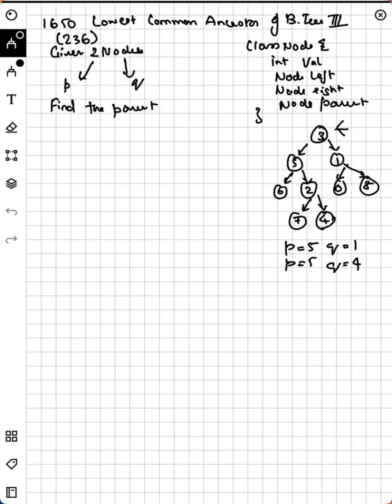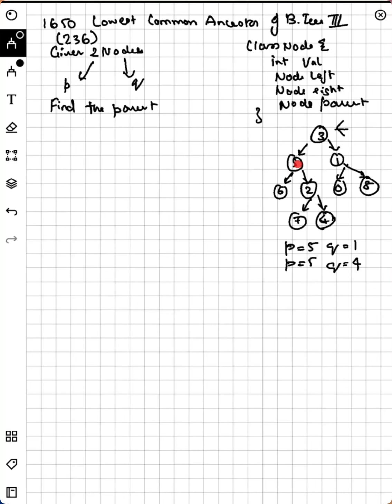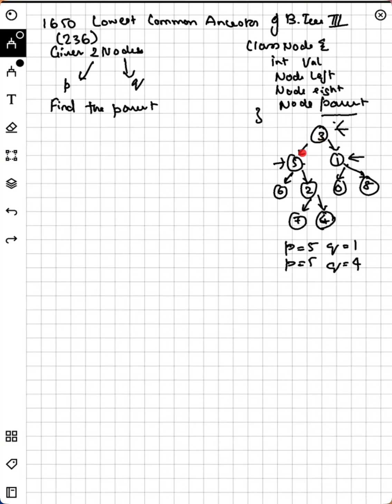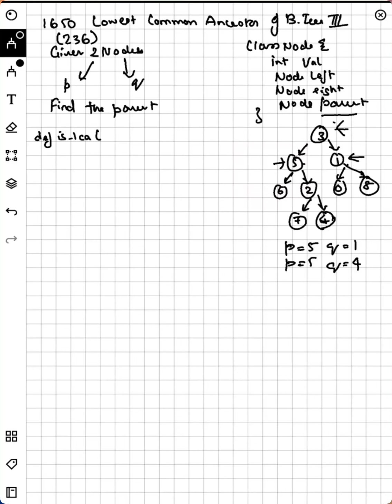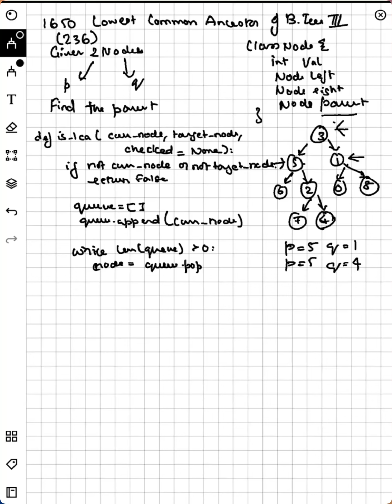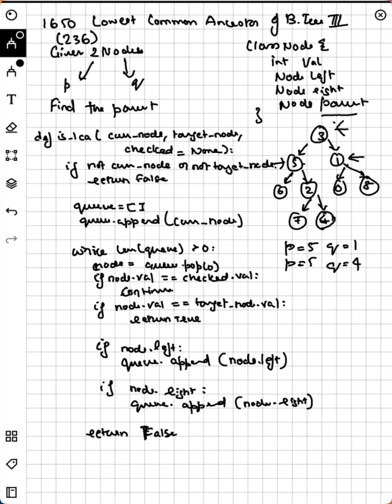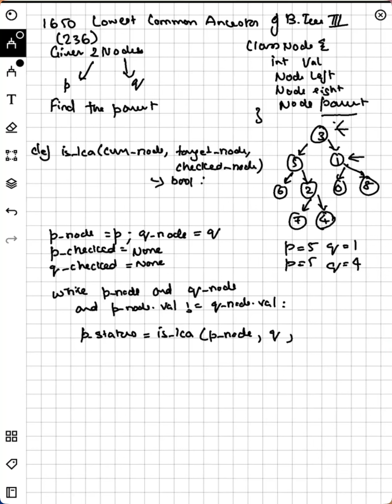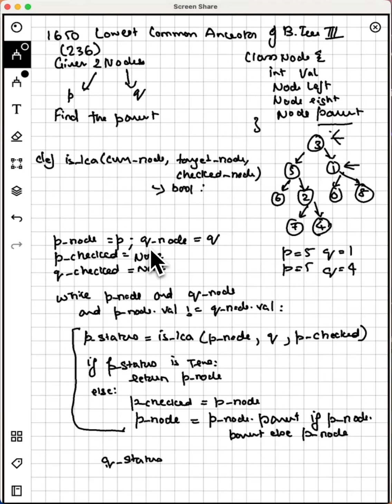Leetcode 1650 Longest common ancestor of Binary Tree III